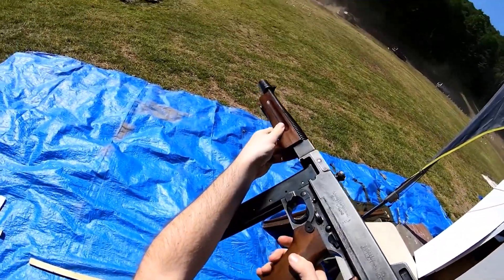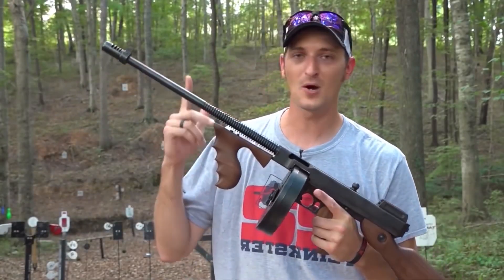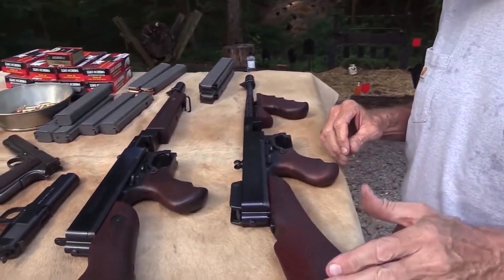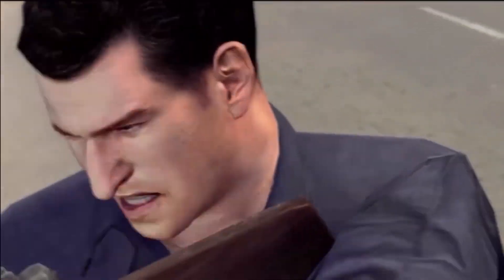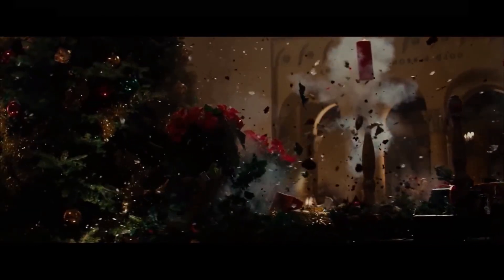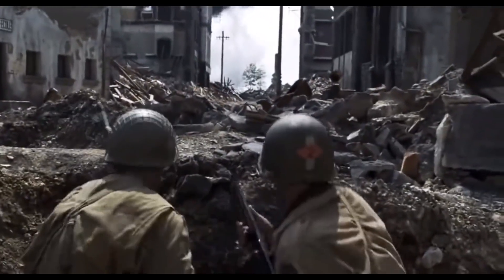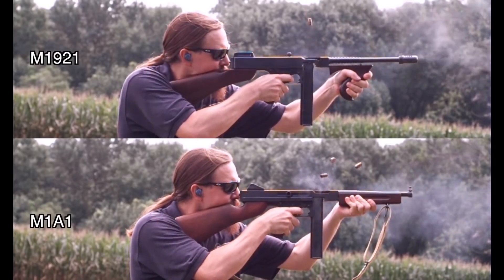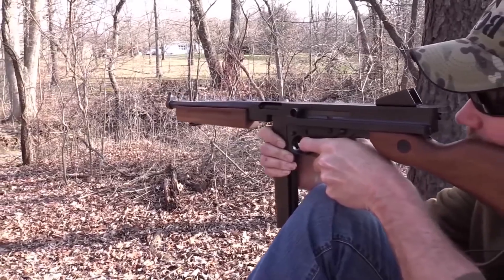THE DARK SIDE OF THE THOMPSON SUBMACHINE GUN